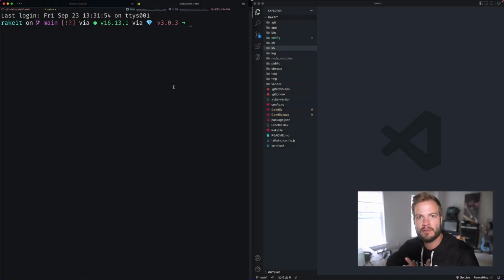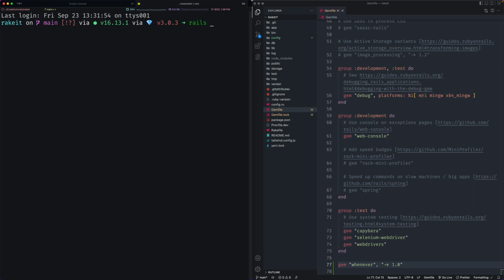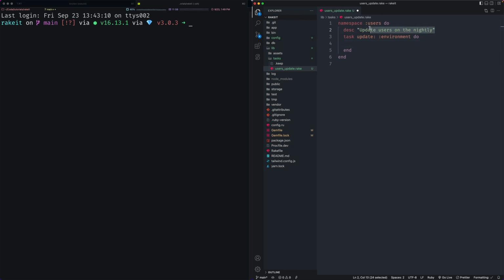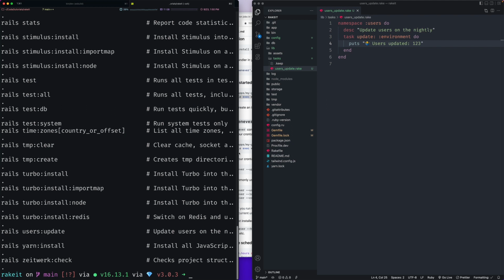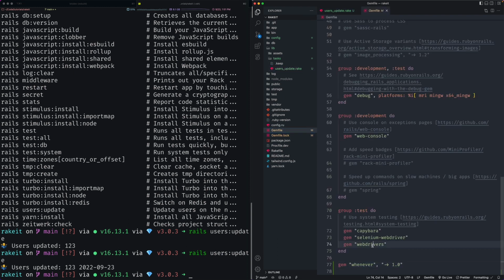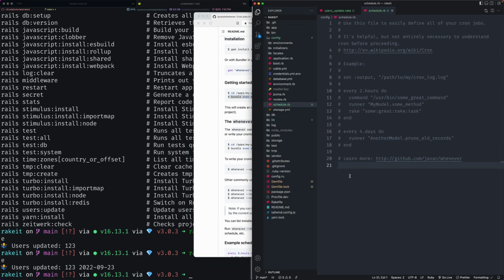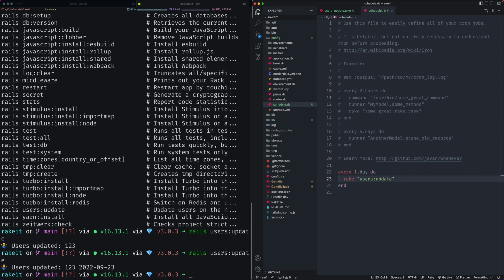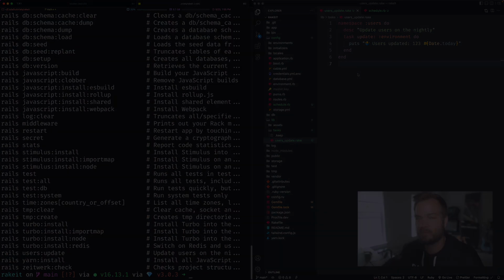Rails Quick Tips - 04 - Automating Code with Rake tasks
Ruby on Rails uses a Ruby gem called rake to generate tasks that otherwise enable your applications to call code with alias commands.

This Rails quick tip walks you through what a rake task looks like and how the Ruby on Rails framework leverages them directly for automating code.

Hi, My name is Andy Leverenz, and I work as a product designer and developer. For fun, I design, code, and write. where I publish design and development tutorials with the occasional vlog.